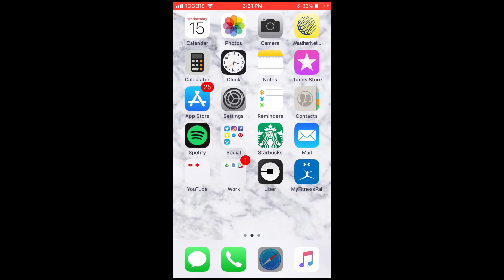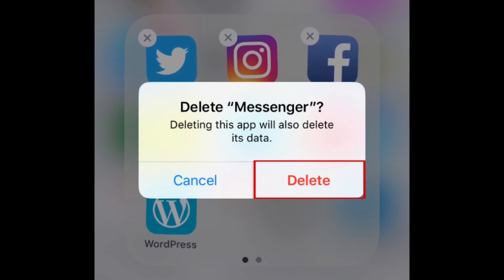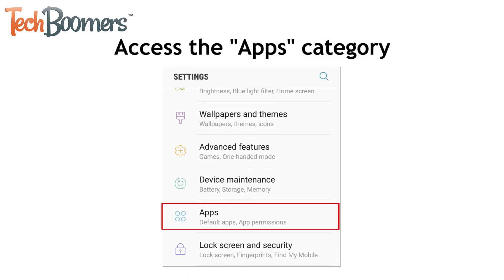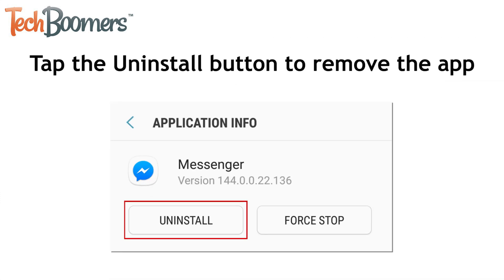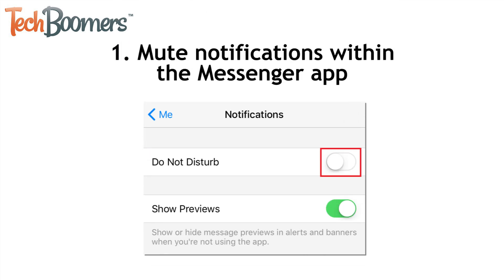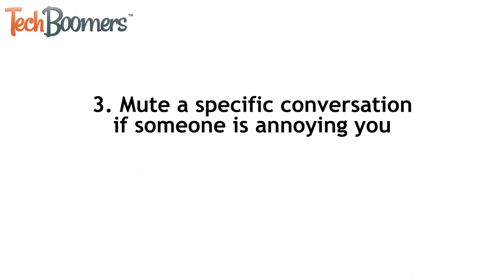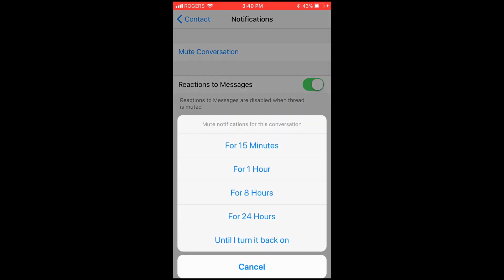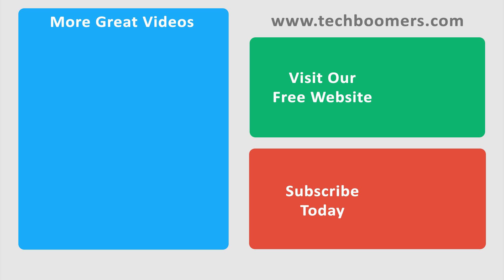How to Uninstall and Delete Facebook Messenger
Watch our video tutorial to learn how to uninstall and delete the Facebook Messenger app on your iOS or Android device. We’ll show you step-by-step how to remove the app from your device, and how to turn off notifications if you still want to keep the app available to use on your device when it’s convenient for you.

To delete Facebook Messenger on iOS, find the app on your home screen. Then tap and hold the icon until your apps shake. Tap the X icon to delete it. Then tap Delete to confirm that you want to remove the Messenger app from your iOS device. You can still check your inbox on the Facebook mobile site.

To delete Facebook Messenger on Android, open your settings. Then tap Applications or App Manager. Tap Messenger form the list. On the page of app details, tap Uninstall to remove it. Open Facebook.com in your web browser if you want to read and respond to any messages you may get from your friends.

To turn off Messenger notifications, open the Messenger app. Tap your profile icon at the top left. Then select Notifications. Enable the Do Not Disturb feature to turn notifications off. Lastly, indicate the amount of time you want to have notifications from Messenger disabled on your device.

You may also be able to turn off Messenger notifications using the notification options in the settings app built in to your device, but the steps to do that will vary from one device to another.

If you’d like to learn more about Facebook in general, check out our Facebook course